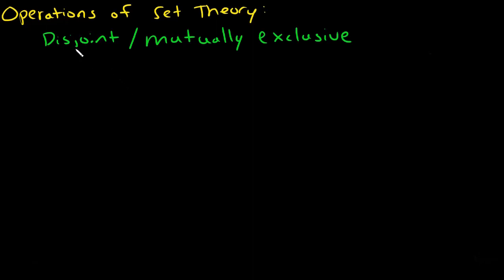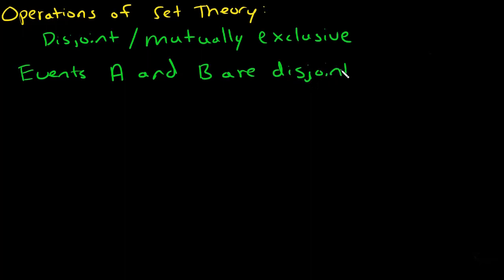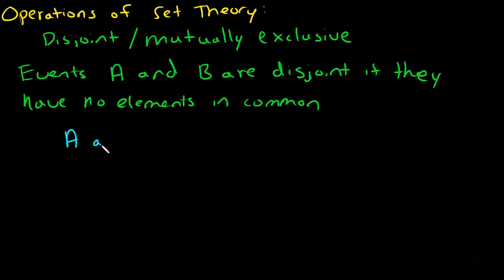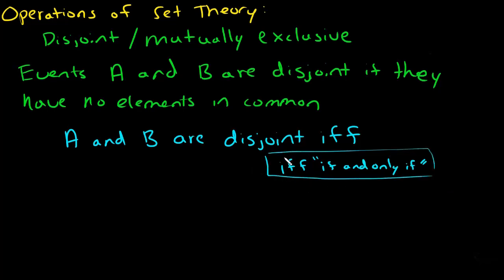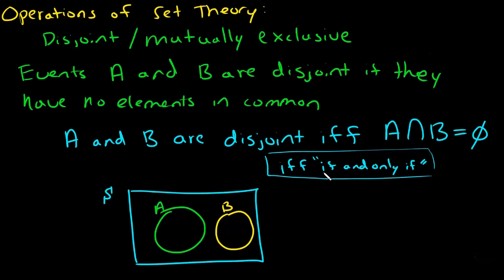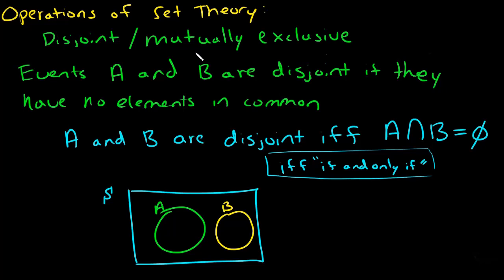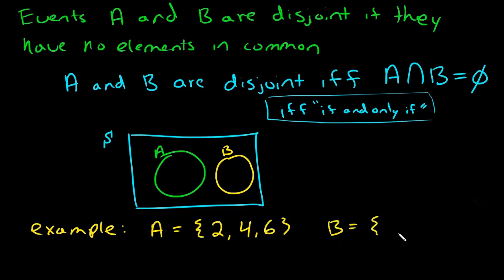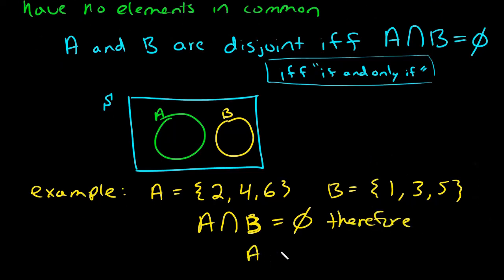Operations of Set Theory: Disjoint/Mutually Exclusive